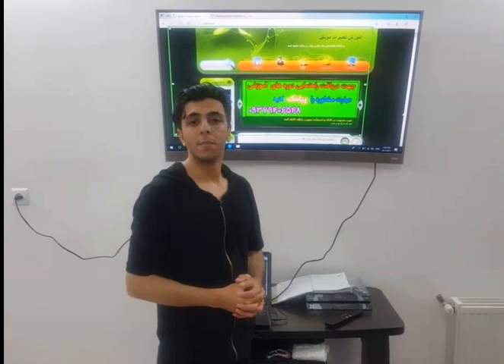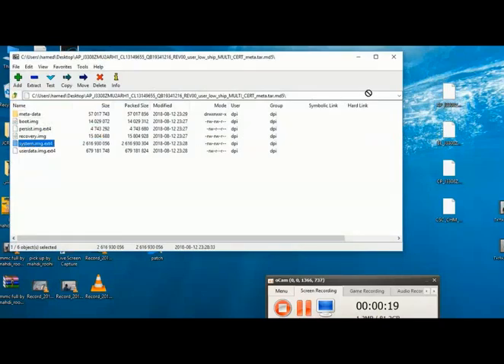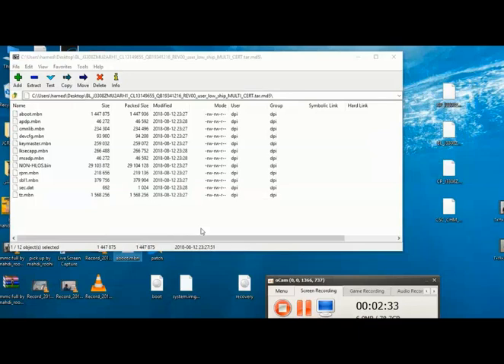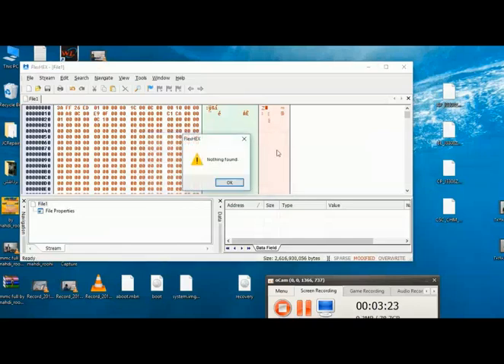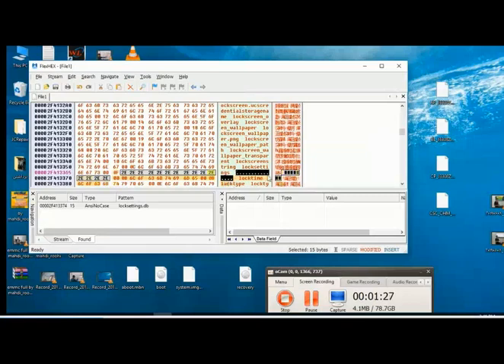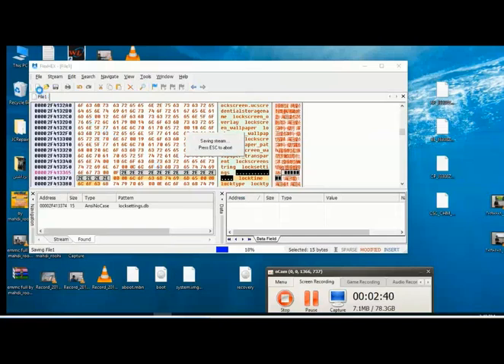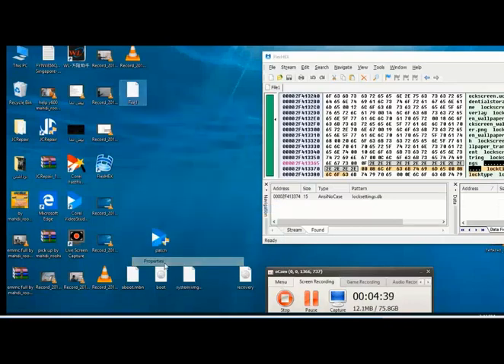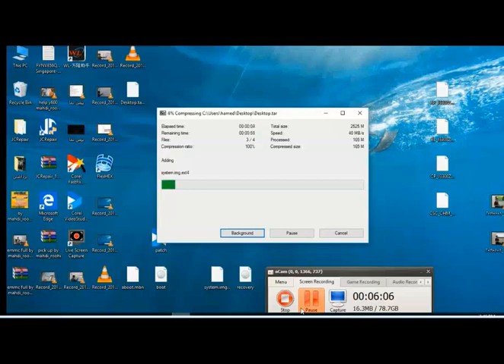Remove user lock with frp on oem on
In this video tell that how remove user lock of samsung devices with oem and frp on